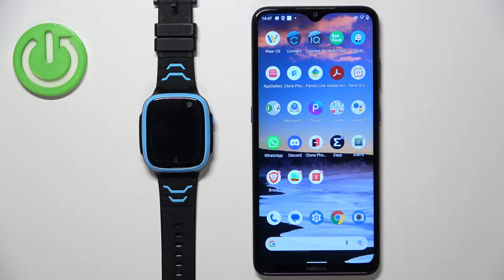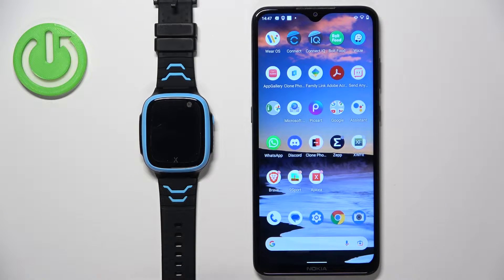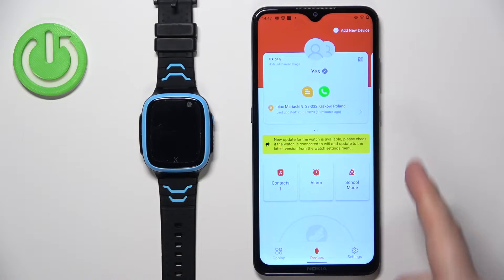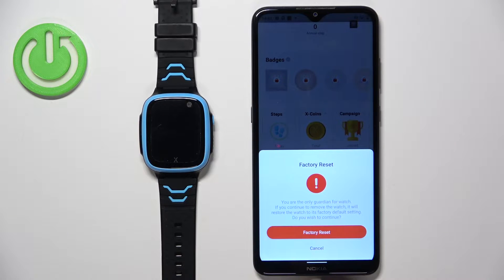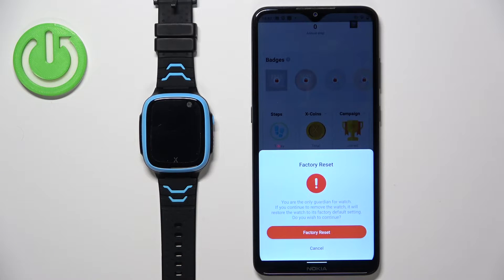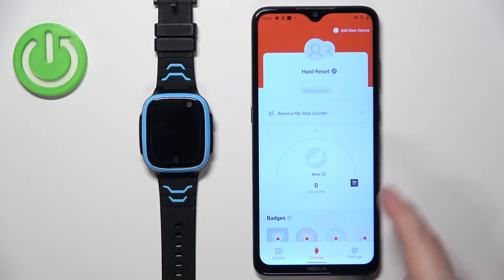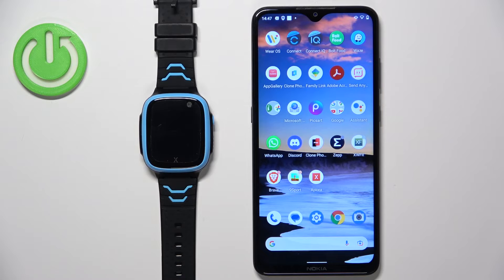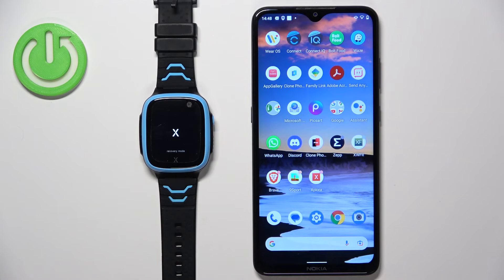Unpair Your Xplora X5 Play from Android Phone in Seconds with These Pro Tips - Watch Now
Today, we're going to show you how to unpair Xplora X5 Play from your Android phone. If you've been struggling with this issue, you're in luck! We've got you covered with a simple and easy-to-follow tutorial.

How to find pairing mode on an XPLORA X5 Play?
How to add XPLORA X5 Play to the mobile app?